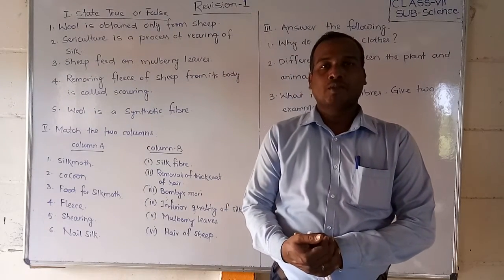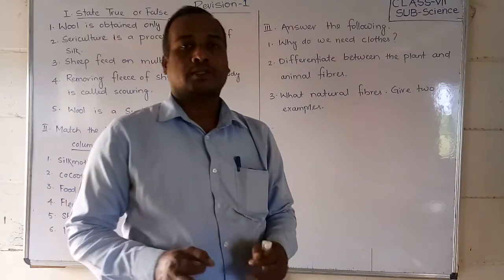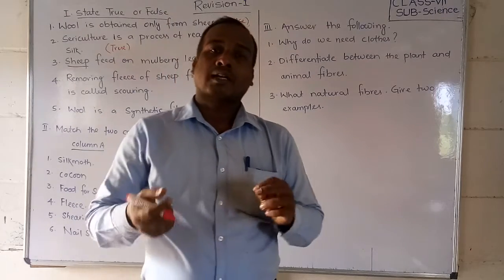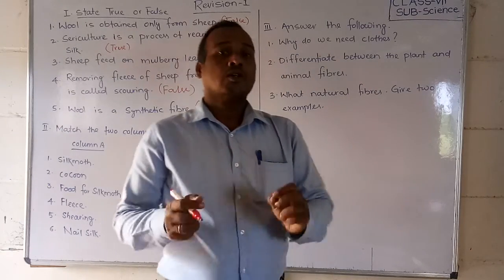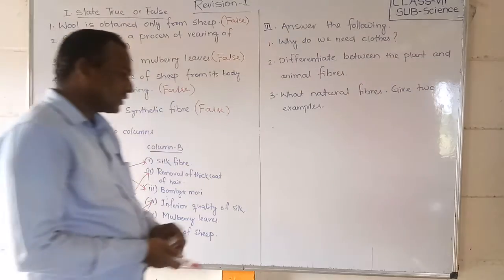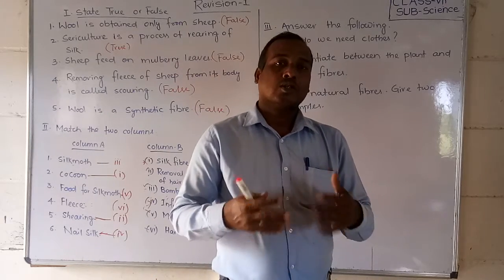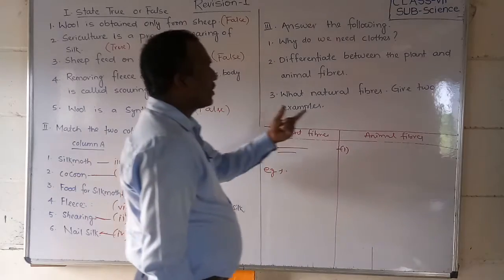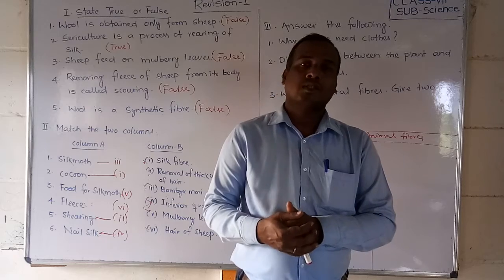L B S School Bariki Sir 7th Std Science Chapter 3 Video Revision 1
Bariki Sir
Class-VII
Sub-Science
Chapter-3
Video-Revision-1